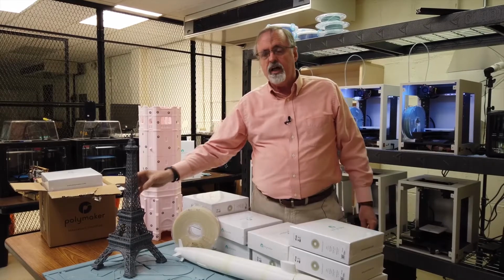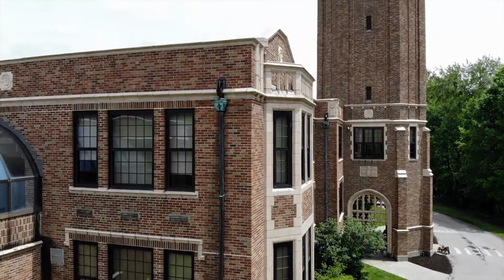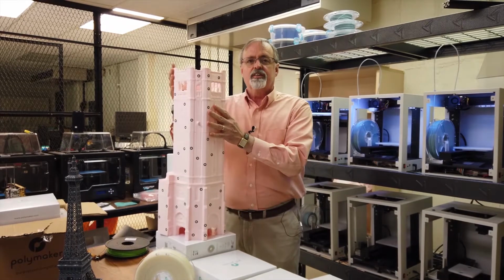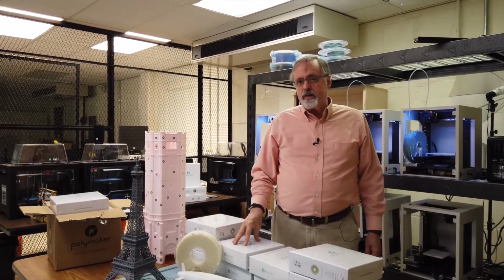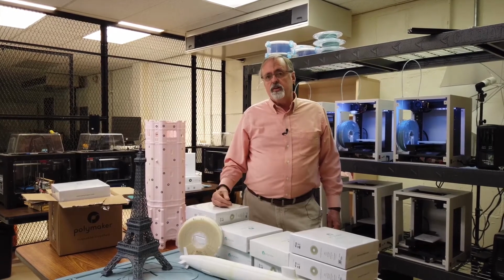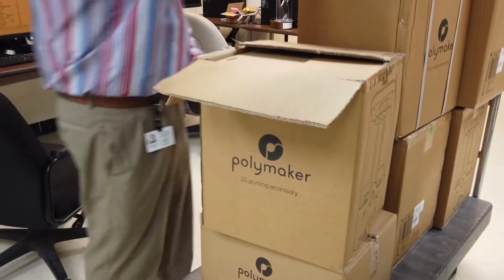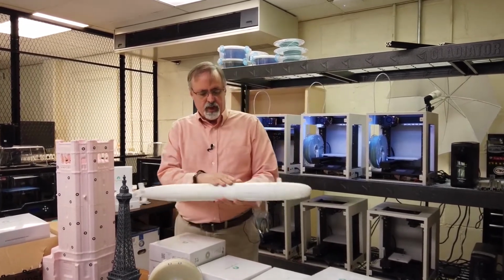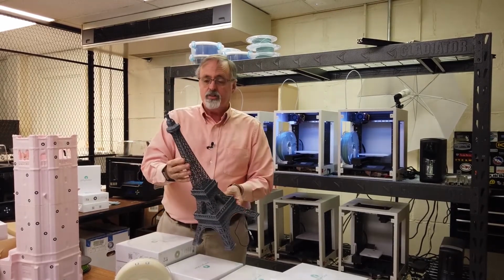PolySmooth Benefits of 3D Printing in Blind Education1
Matthew Maurer博士 印第安納州盲人和視覺障礙學校的學生解釋了3D打印如何徹底改變了不僅針對盲人兒童而且針對所有兒童的教育。 Polymaker向ISBVI捐贈了500磅以上的PolySmooth™，用於他們的Fab Lab中，在那裡他們為教室創建3D模型並教授增材製造技術。